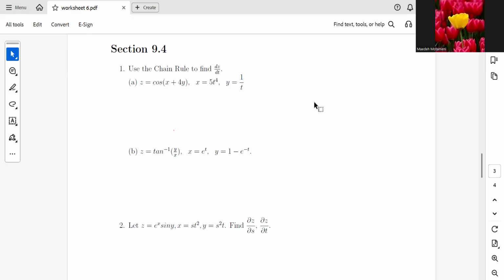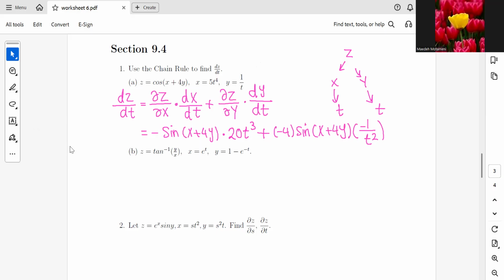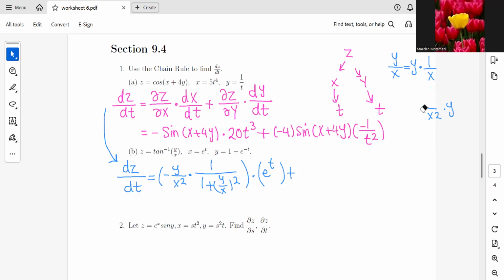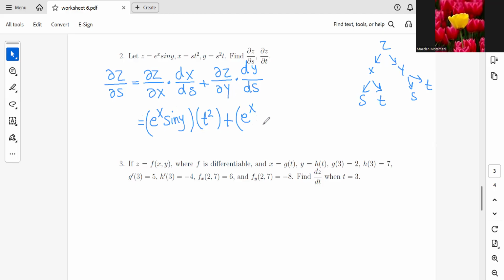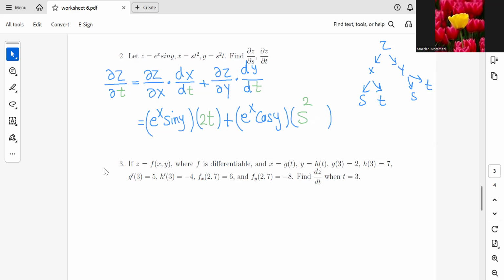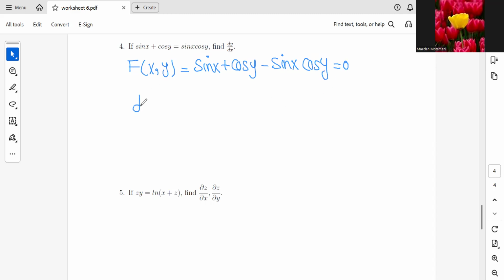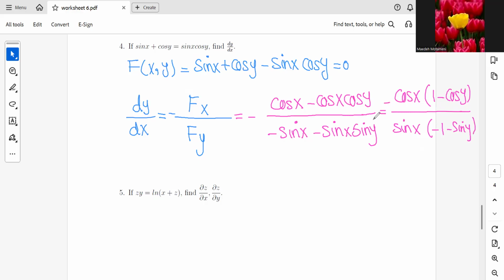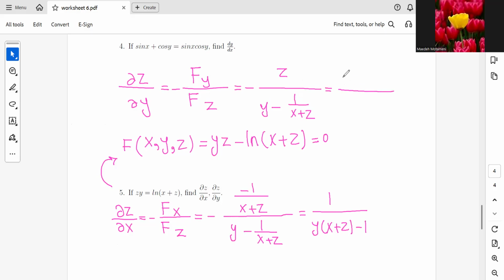Math 356-9.4: The Chain Rule